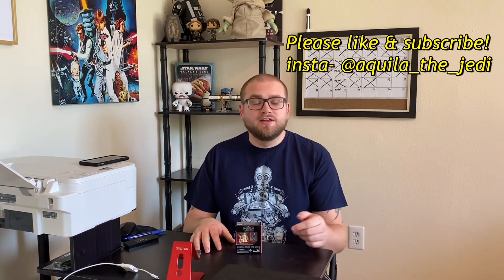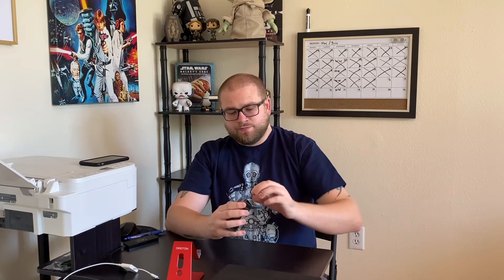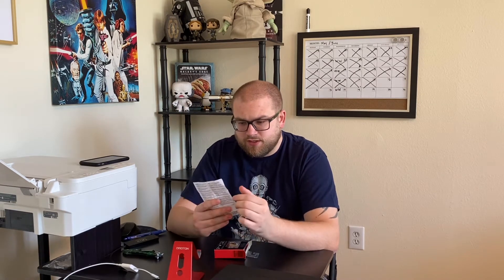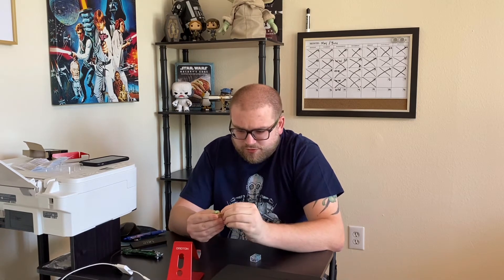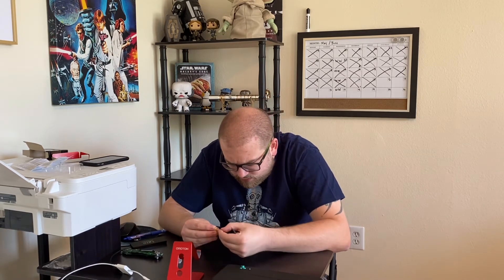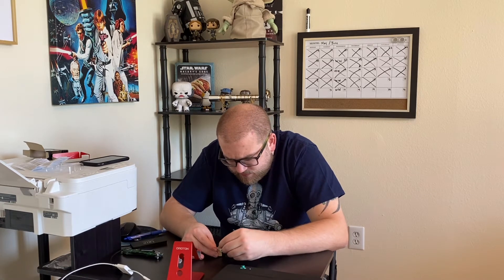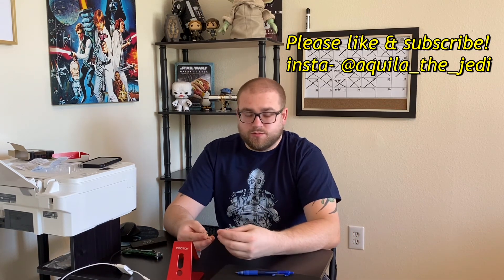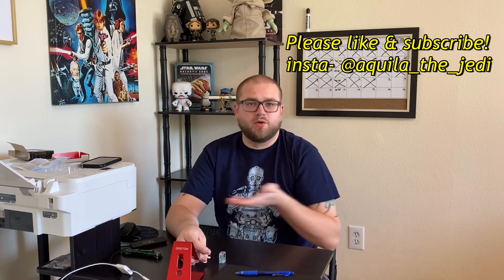Star Wars The Black Series The Child (Baby Yoda) unboxing video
Welcome back everyone! Today I unboxed the Child or Baby Yoda Black Series action figure. I hope you enjoy!